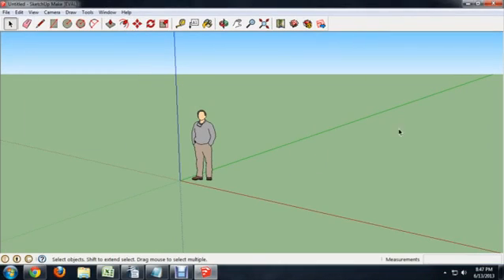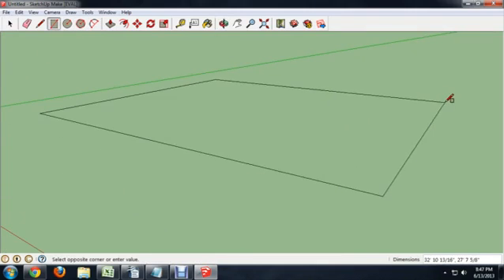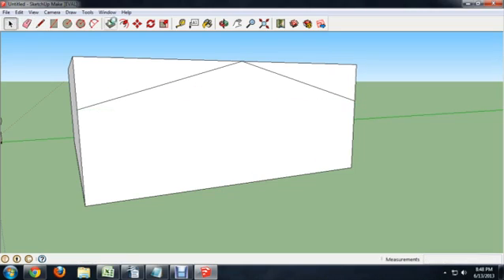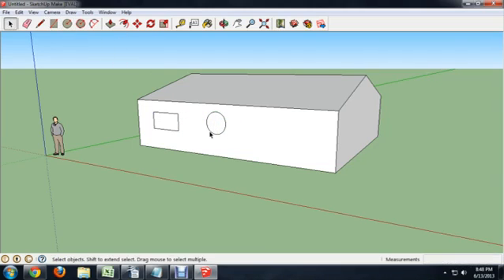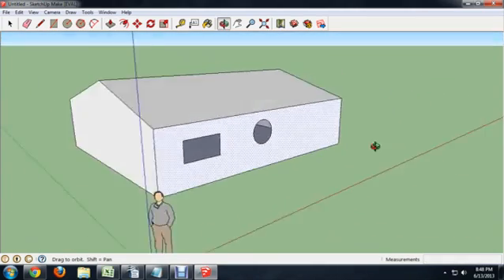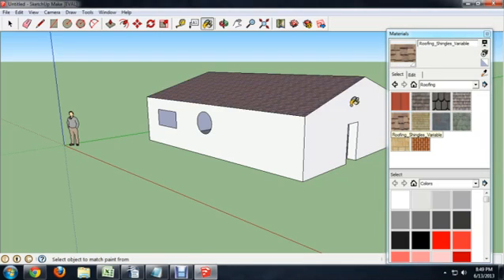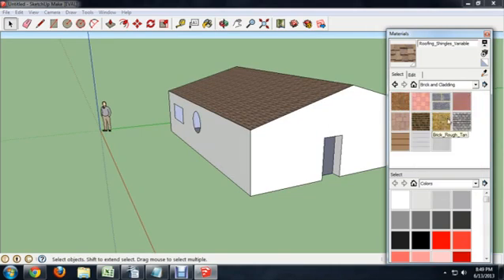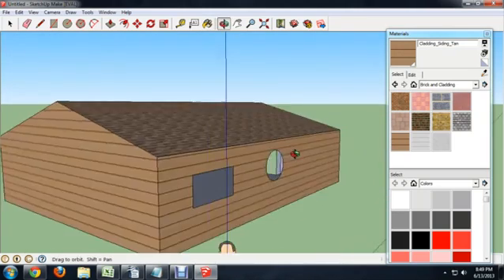How to Draw Your House in a Google Sketch Up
How to Draw Your House in a Google Sketch Up. Part of the series: Tech Niche. Drawing your house in a Google Sketch Up is something that you can do using your mouse and your own creativity. Draw your house in a Google Sketch Up with help from an experienced tech guru in this free video clip.